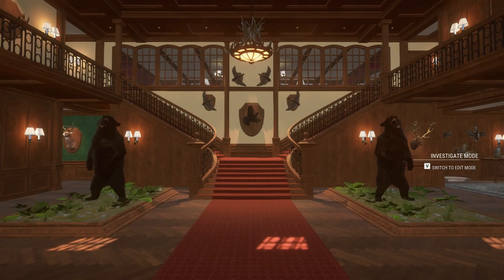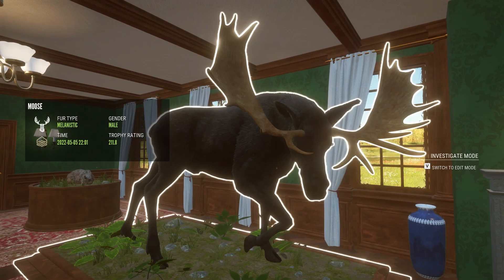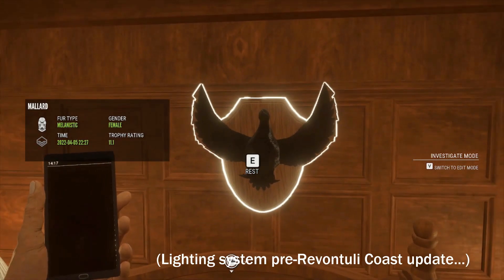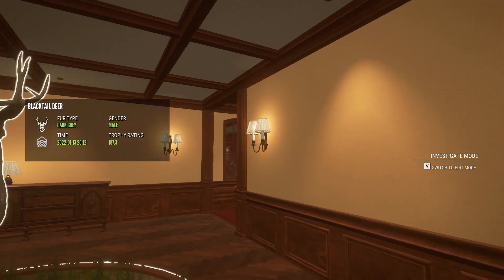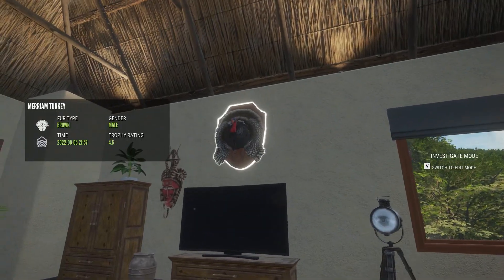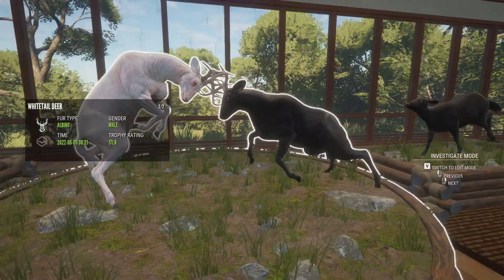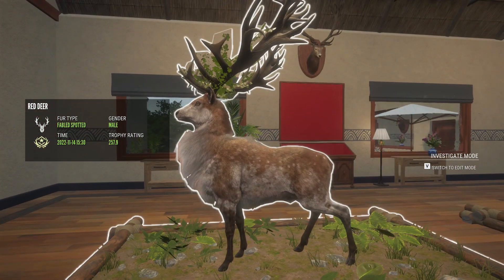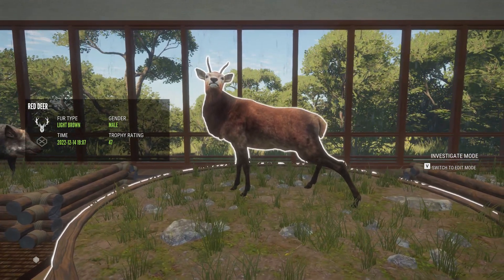LODGE TOUR 2023 | FULL TROPHY TOUR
It's been a long time since we took stock of the beautiful trophies in my lodge! Join me on this review of some of my most epic hunts and some of my favorite trophies as we tour ALL FOUR of my lodges!